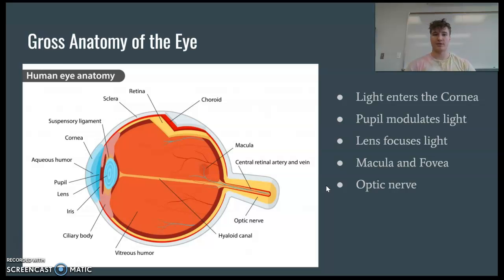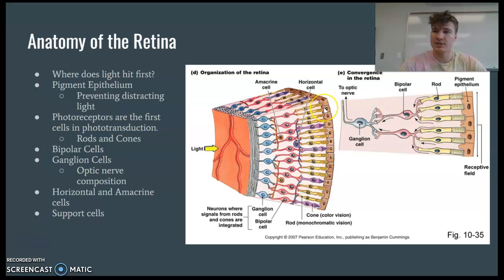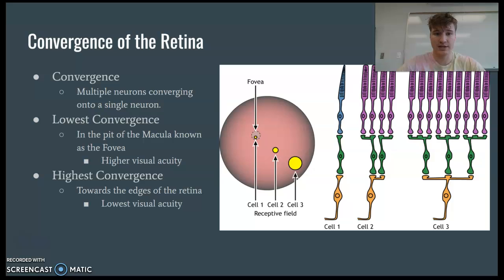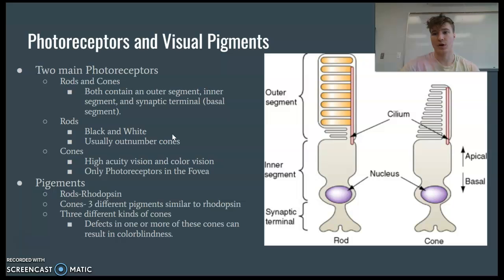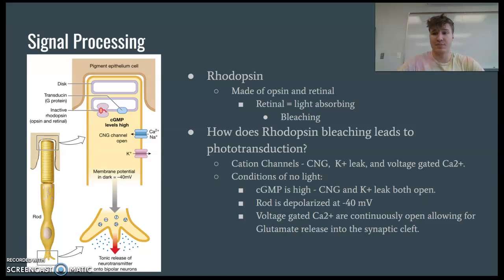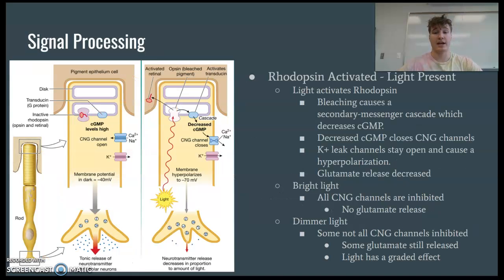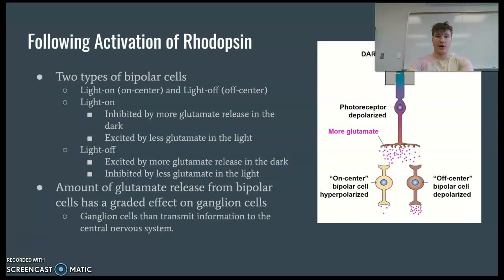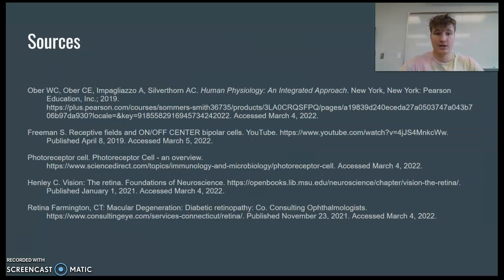Anatomy and Physiology of the Retina: Max Michalak - UNE 1010